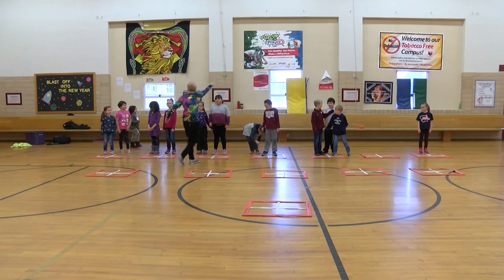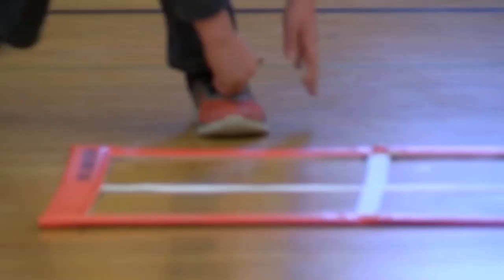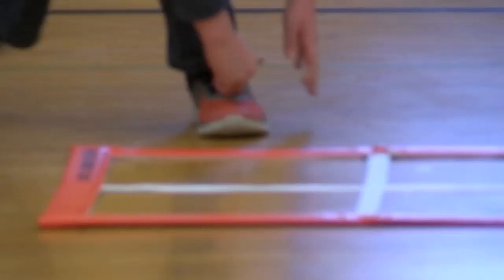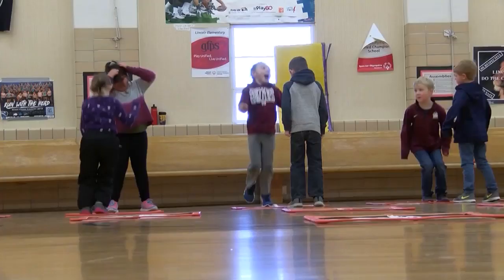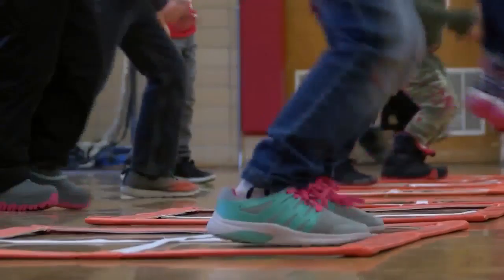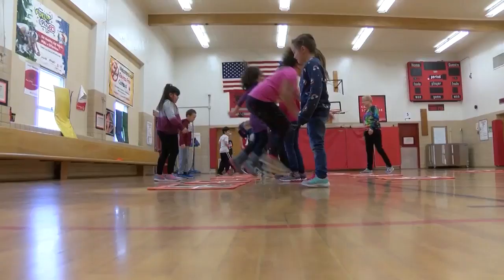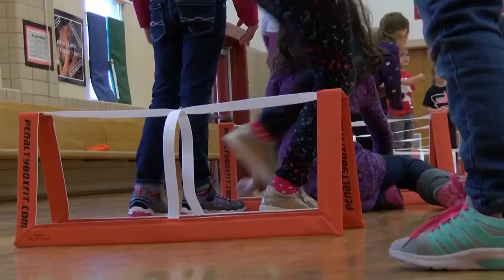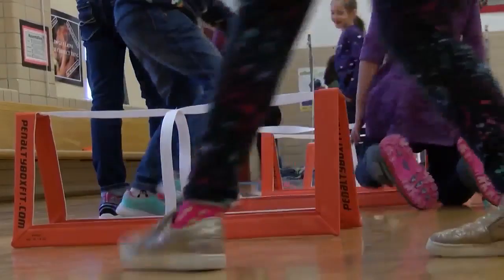One Class At A Time follow-up: Denise Pidcock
Earlier this month, students at Lincoln Elementary School were getting into shape and having fun with the help of One Class At A Time.